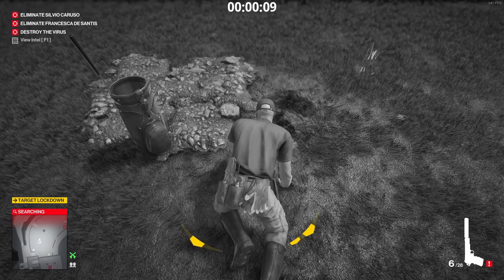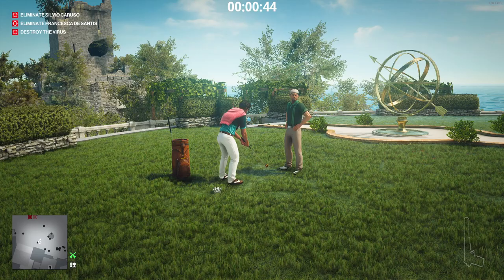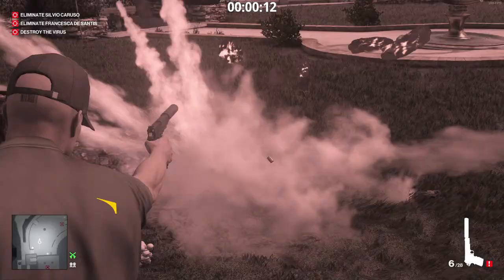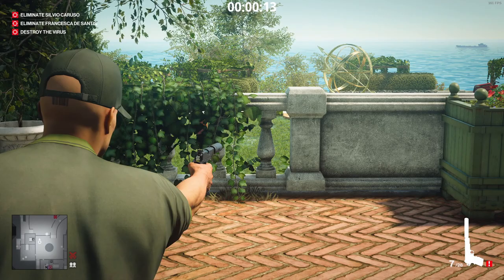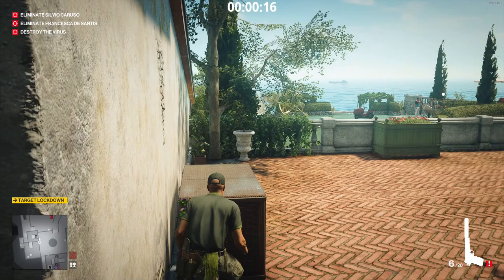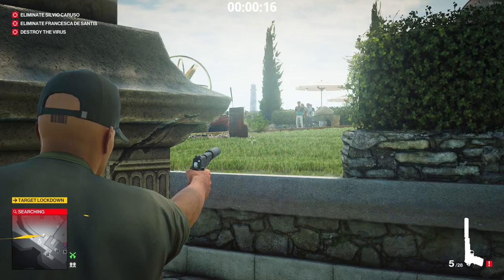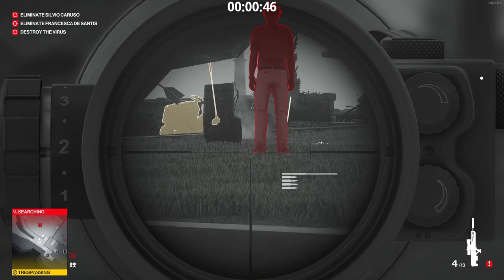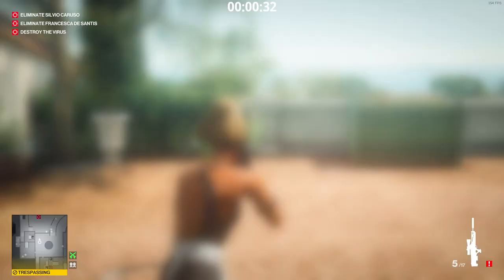Hitman 3: Sapienza Invisible Golfball Guide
Hey! I hope this mini-guide can help y'all utilize the invisible golfball on Sapienza. The golfball disappears at different times based on starting location, but is always when Silvio picks up his first practice ball. I've used this in various runs for world record times and it's definitely a favorite of mine. Also, shout-out to @katiegrayx3637 for originally helping me with the golf ball shots. Note: Eyeballing it CAN be consistent, just takes practice :)